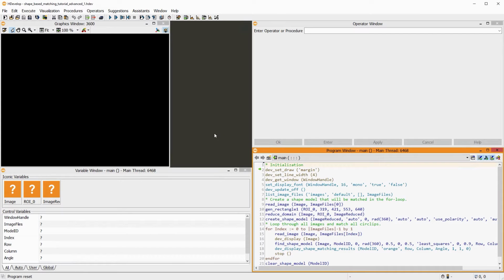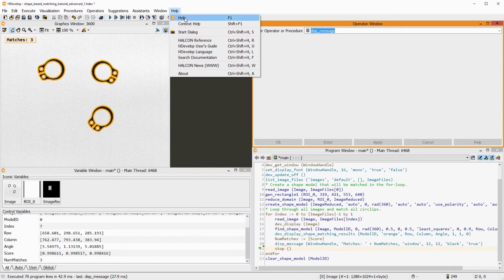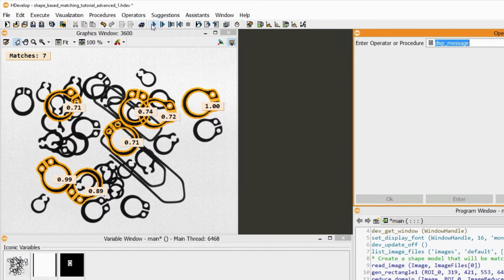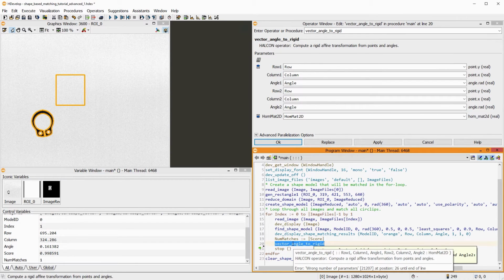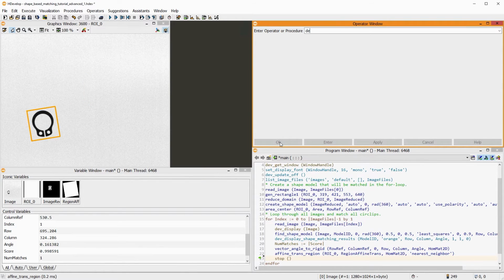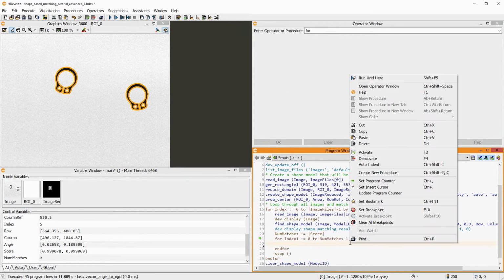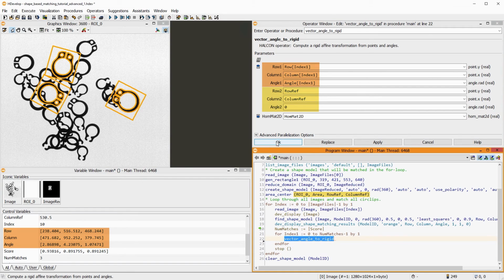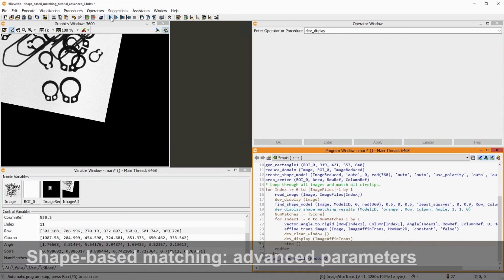Shape-based matching with MVTec HALCON: process the results, align ROIs or images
When you use shape-based matching with MVTec HALCON, you might want to count the number of matches you found, or display the score of the matches next to each match. Alternatively, you might want to align a region of interest according to the matching result, or transform an image so that the match is always oriented the same. In this video, we take a look at how to process the results of your matching. Additionally, you learn how to round numbers and how to work with transformation matrices.

Content
0:21 Count the number of matches
0:55 Display a message next to each match
2:10 Align a region of interest according to the matching result
5:15 Transform an image so that the match is always oriented the same

In this video, HALCON 12.0.2 is used.